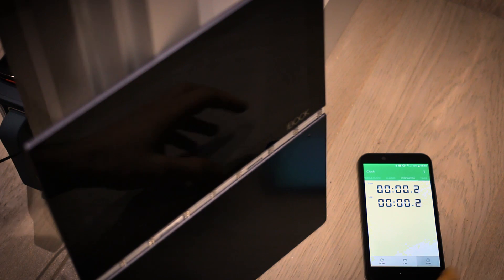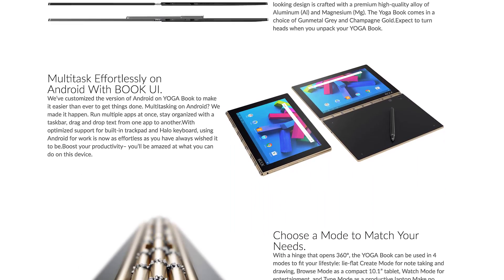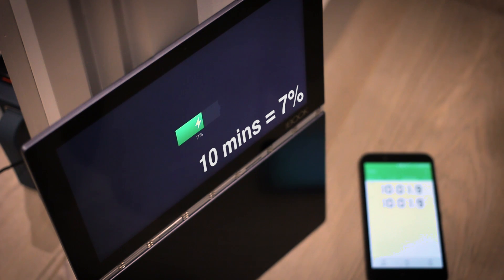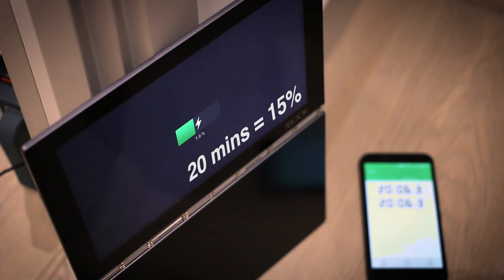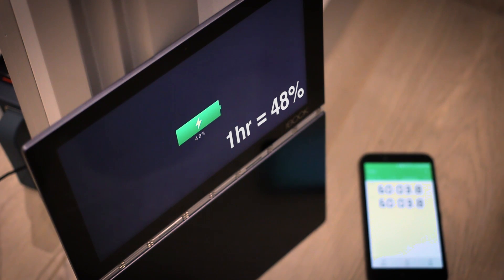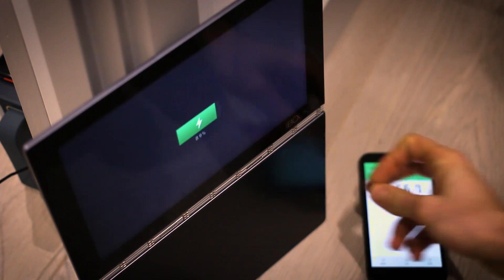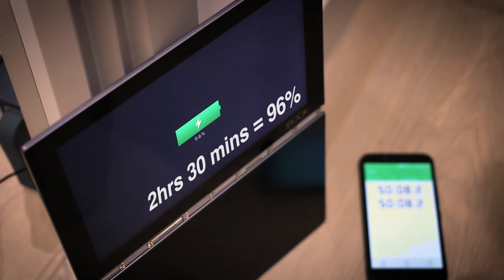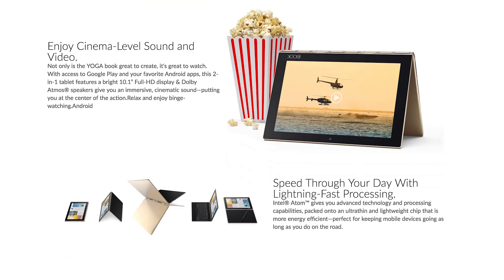Lenovo YOGA Book battery charging speed test 0-100%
We put the battery of the Lenovo YOGA Book to the test in a timed charging speed trial from 0-100%. With it's 8500mAh cell, this is a big battery, but packing the same fast charging tech as the P2, it should still perform well. Does it? Watch our YOGA Book battery charging speed test video to find out and if you have any questions or comments, fire them in the comments section below!